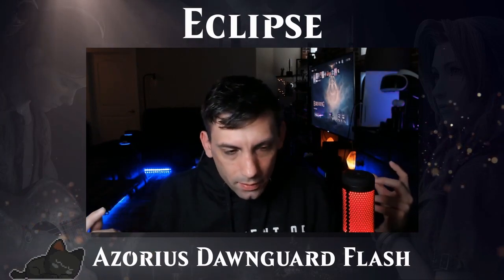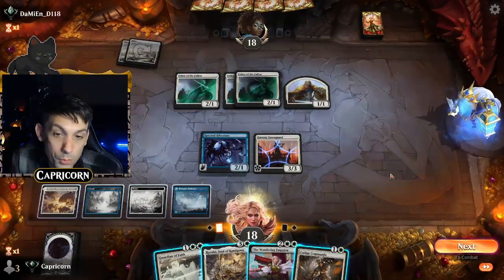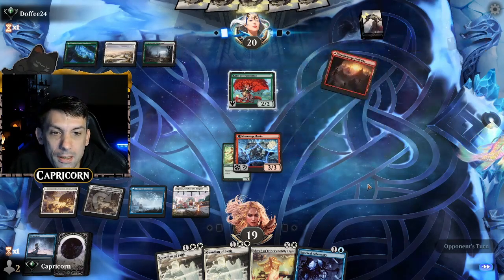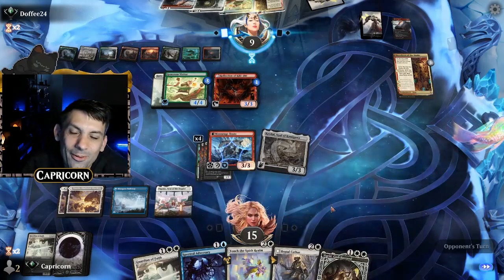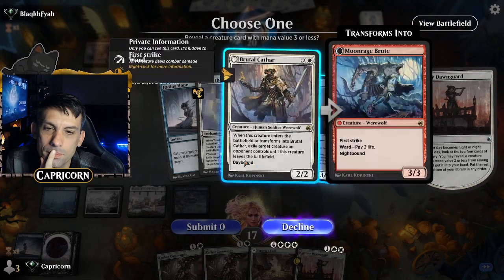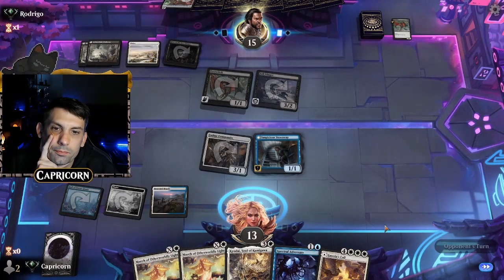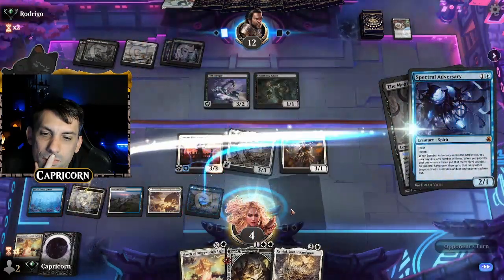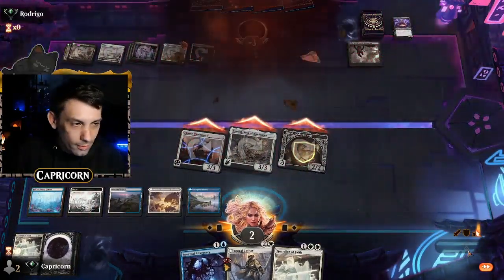The best deck you’re not playing | ECLIPSE | Neon Dynasty Standard [MTG Arena]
DAWNGUARD FLASH IS INSANE
It will only get better when New Capenna drops...

Deck
4 Brutal Cathar (MID) 7
4 Glasspool Mimic (ZNR) 60
4 Guardian of Faith (AFR) 18
4 Fading Hope (MID) 51
2 Cave of the Frost Dragon (AFR) 253
2 Sigrid, God-Favored (KHM) 29
4 Deserted Beach (MID) 260
4 Spectral Adversary (MID) 77
4 Emeria's Call (ZNR) 12
4 Cathar Commando (MID) 10
4 Gavony Dawnguard (MID) 20
4 Hengegate Pathway (KHM) 260
2 Plains (MID) 269
2 Island (MID) 271
1 The Wandering Emperor (NEO) 42
2 Kyodai, Soul of Kamigawa (NEO) 23
1 Eiganjo, Seat of the Empire (NEO) 268
1 Otawara, Soaring City (NEO) 271
1 Hall of Storm Giants (AFR) 257
2 Suspicious Stowaway (MID) 80
2 Touch the Spirit Realm (NEO) 40
2 March of Otherworldly Light (NEO) 28

Sideboard
2 Thalia, Guardian of Thraben (VOW) 38
2 March of Otherworldly Light (NEO) 28
2 March of Swirling Mist (NEO) 61
1 Archon of Emeria (ZNR) 4
4 Malevolent Hermit (MID) 61
4 Vanquish the Horde (MID) 41